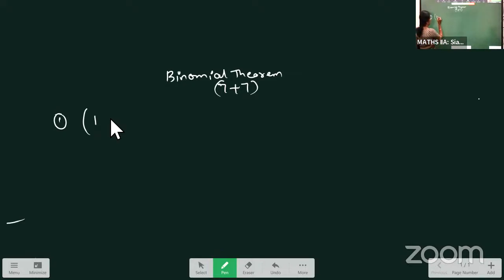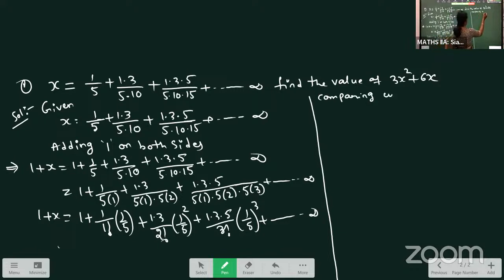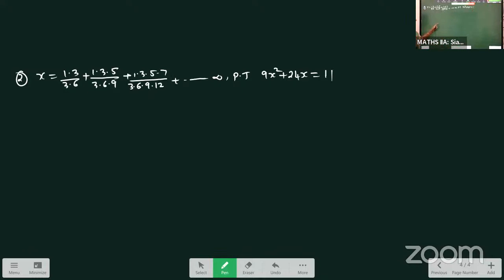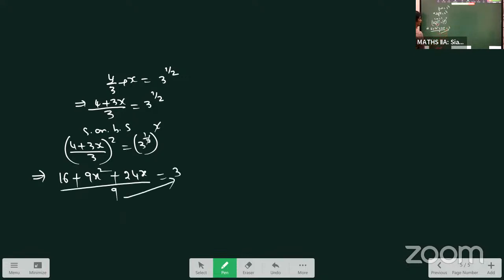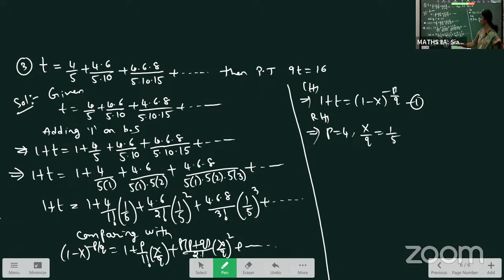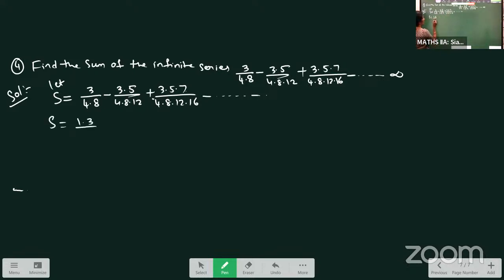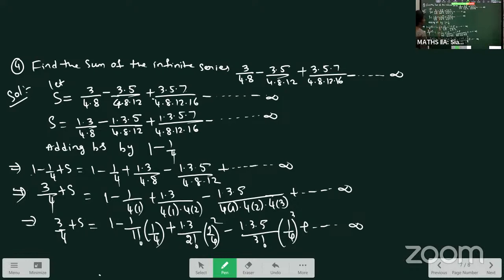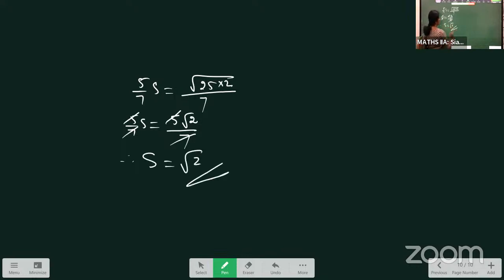MATHS IIA: Siasat-MS Intensive Supplementary Coaching 31-5-23